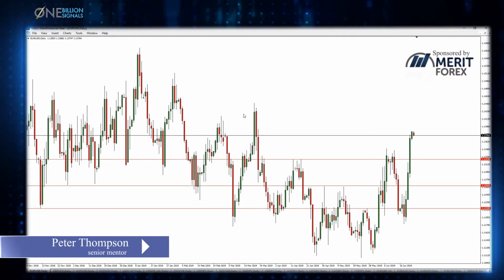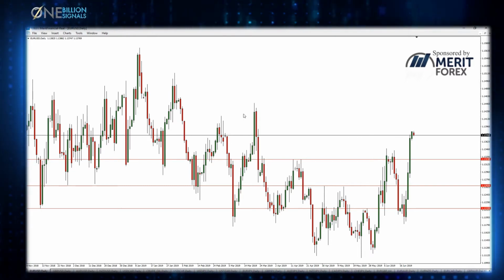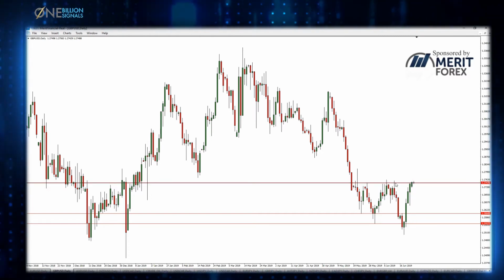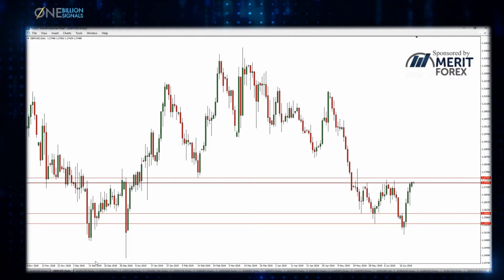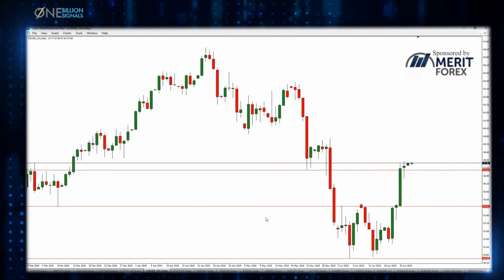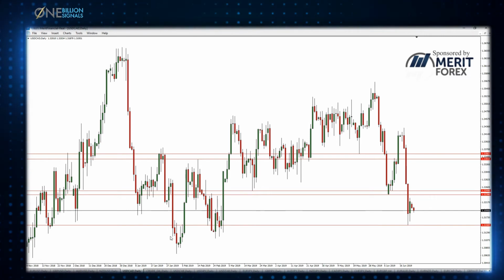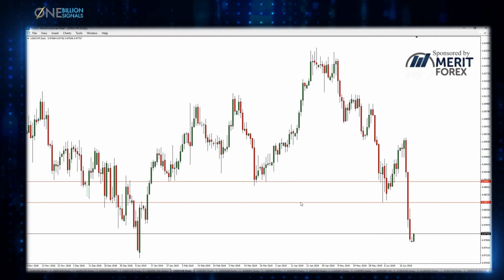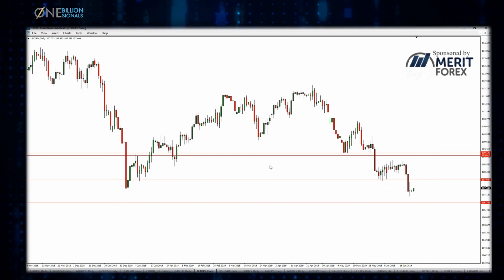Peter Thompson - Weekly Technical Analyses & Significant Levels - 24.06.2019